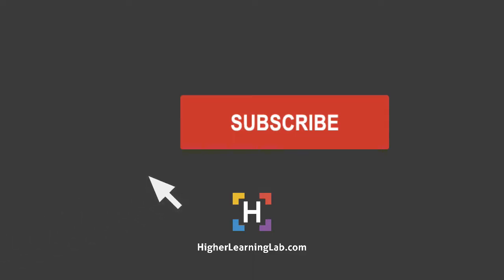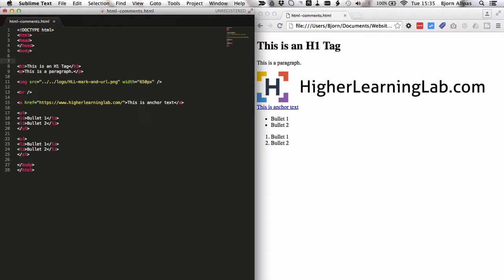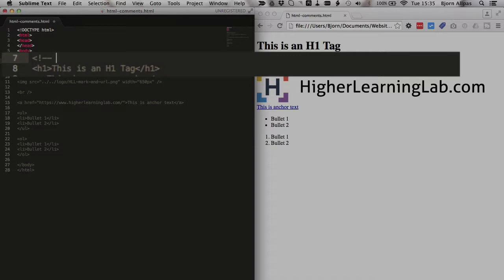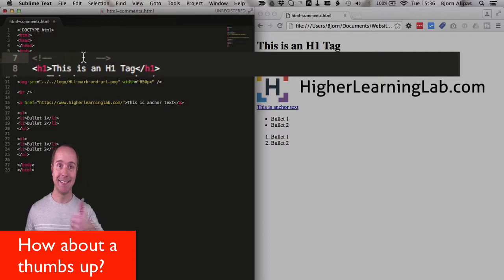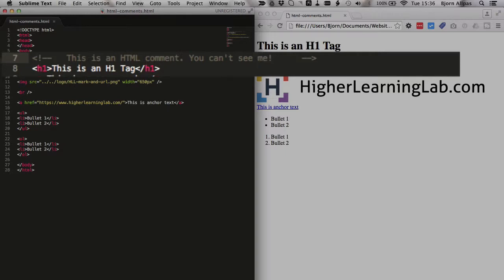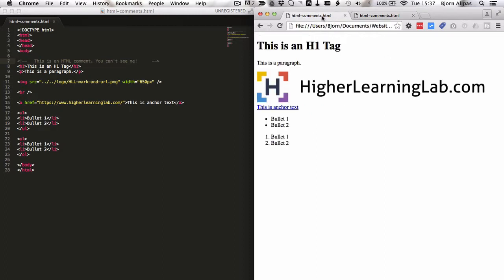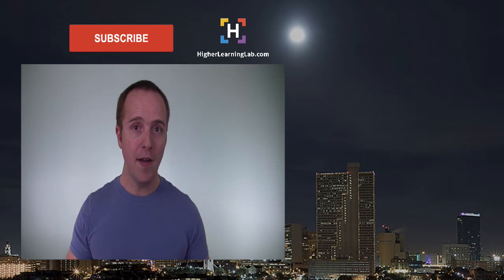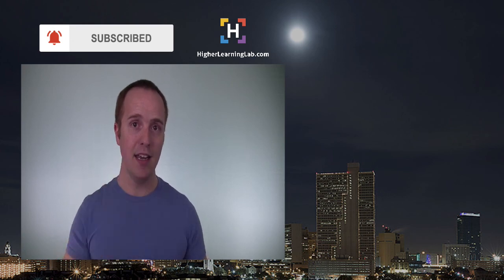Creating HTML Comments To Annotate Your Code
An HTML comment is a piece of text that is only viewable in the source. It does not appear on the public facing website. It is most commonly used by developers to explain the purpose of certain parts of the code or what they were trying to accomplish. This helps refresh their memory in the future and it would help any new developers who haven't worked with those HTML files yet.